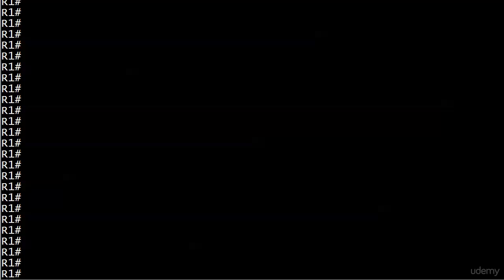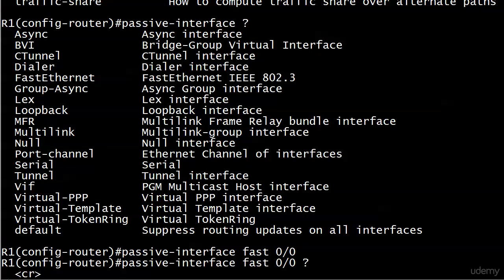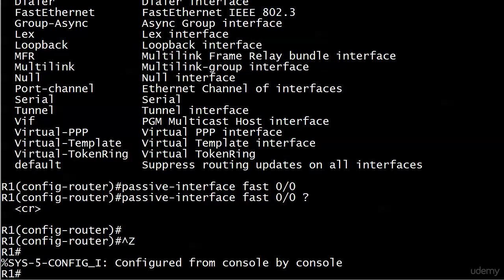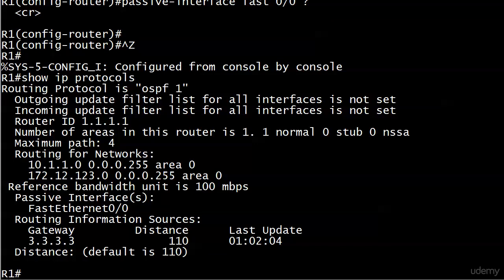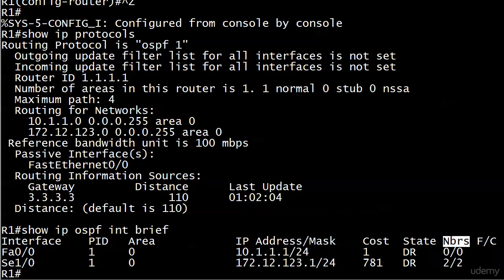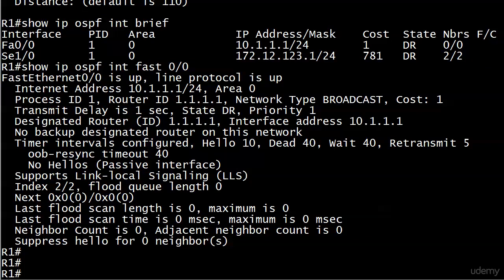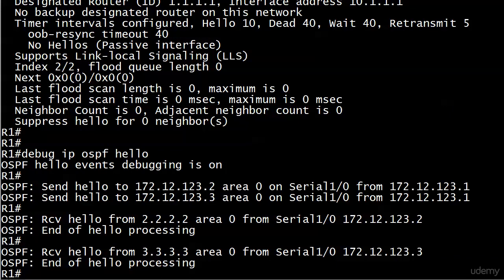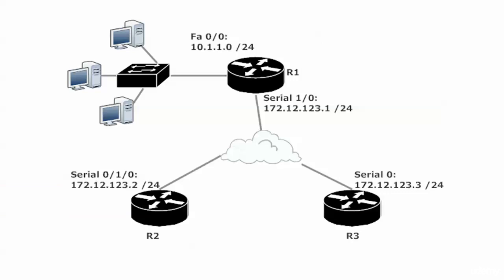177 OSPF 15 Verifying Your Passive Interfaces